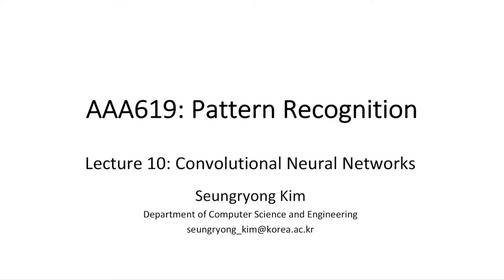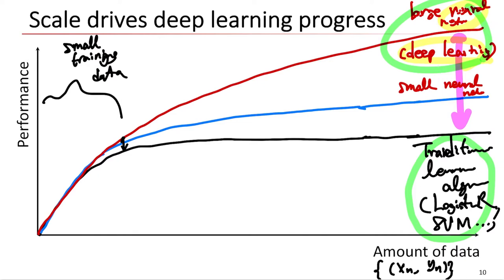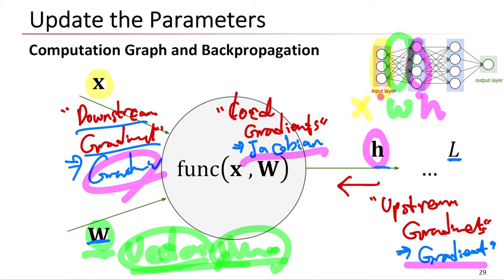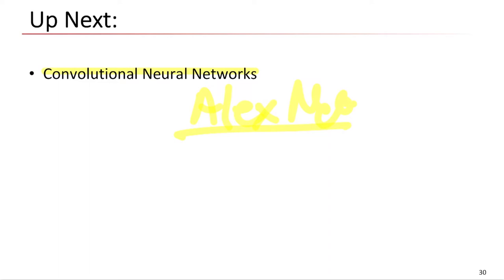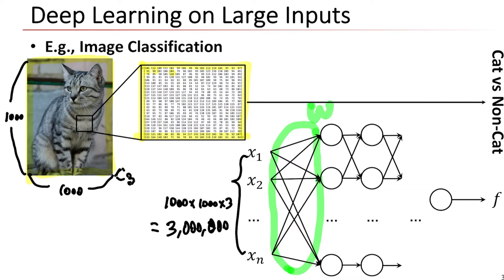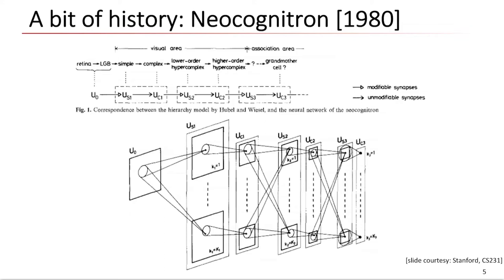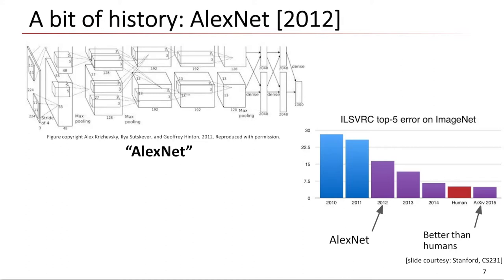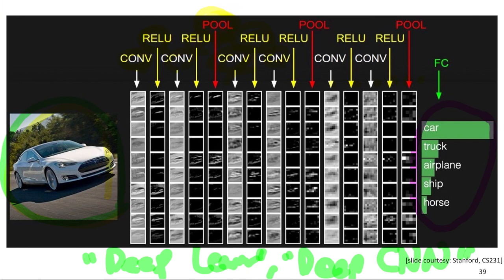Lecture 10-1 AAA601:Pattern Recognition by Seungryong Kim